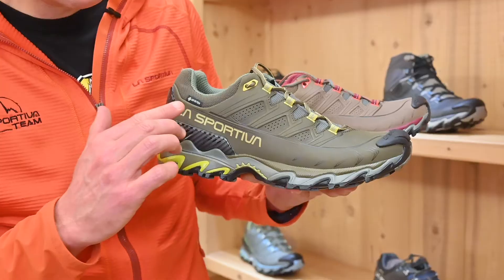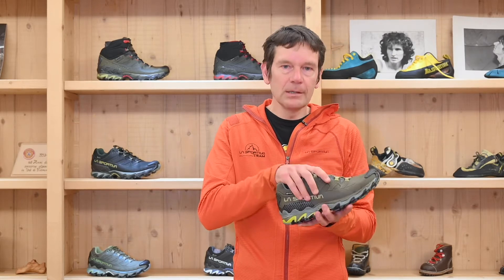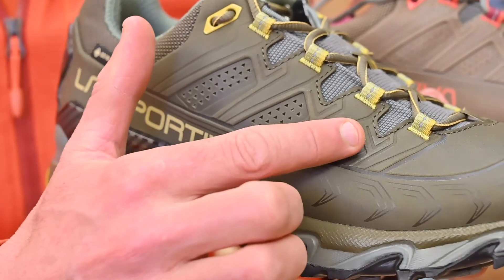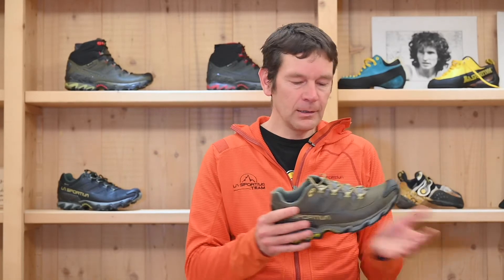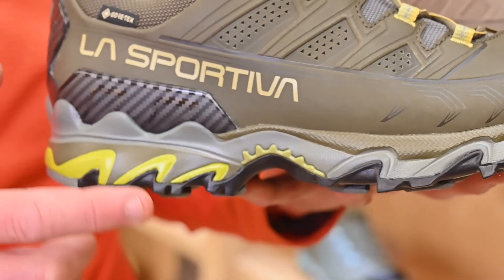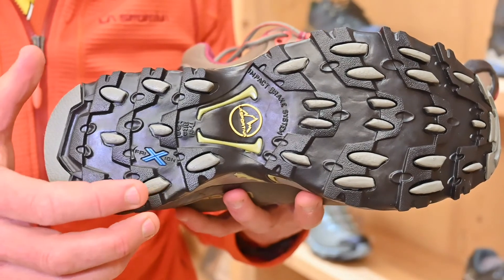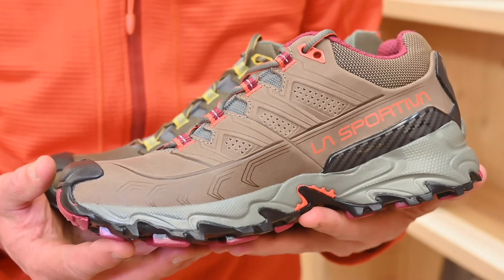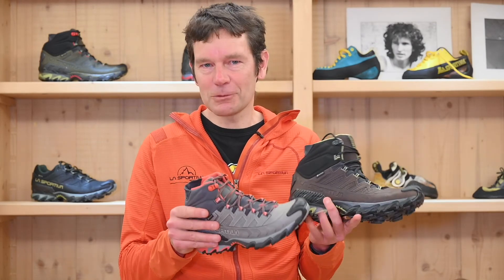La Sportiva Ultra Raptor GTX - Winter 2021.22 collection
For the Fall Winter 2021.22 collection,  Jonathan Wyatt presents the running shoes Ultra Raptor GTX by La Sportiva.